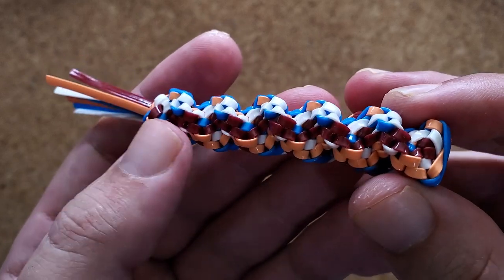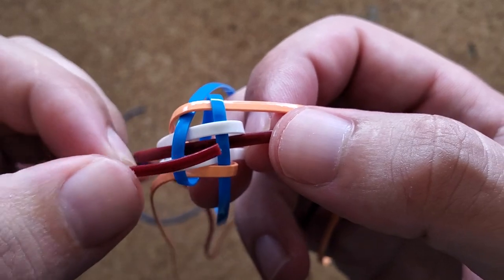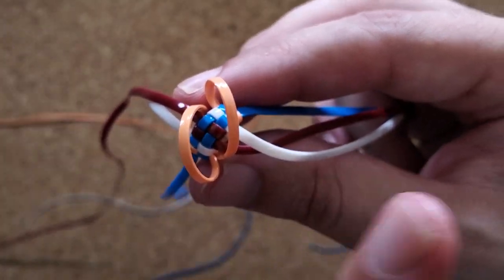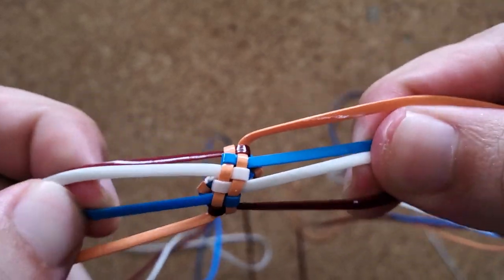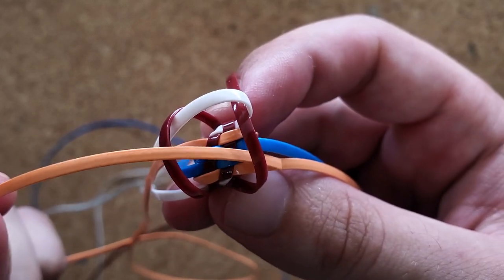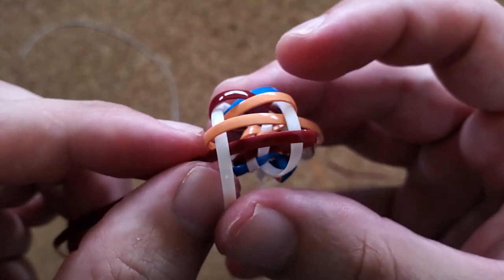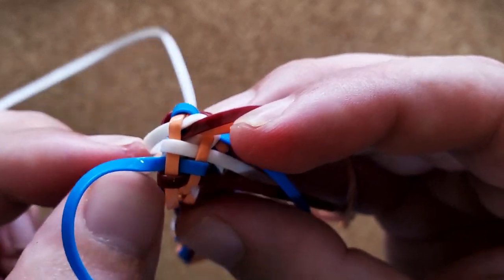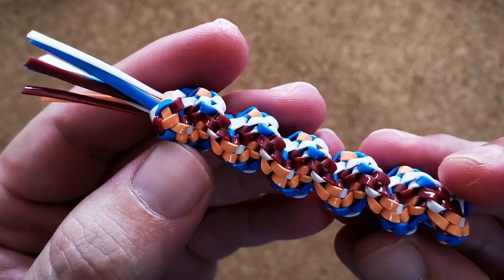Superbrick Chevron Combo (3x1 Base) - It twists but it also preserves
You'll need 4 strings 4 feet long (1.2 meters) for around 45 stitches.

01:51 - Starting the stitch.
05:23 - Continuing by alternating superbrick and chevron ( first superbrick then chevron, superbrick, chevron, etc).
24:15 - 3 pictures.
24:26 - The end stitch.
Have fun!

Music taken from Paul Barton's channel (with his permission):
Bach 12 Short Preludes (complete) Paul Barton,
Bach Goldberg Variations Variation 5 with Score - P. Barton
Bach Goldberg Variations Variation 10 with Score - P. Barton
Bach Prelude and Fugue No.2 Well Tempered Clavier, Book 2 with Harmonic Pedal
Bach Prelude and Fugue No.6 Well Tempered Clavier, Book 2 with Harmonic Pedal